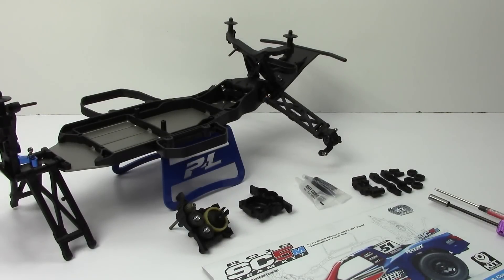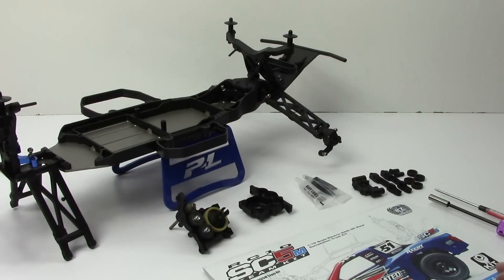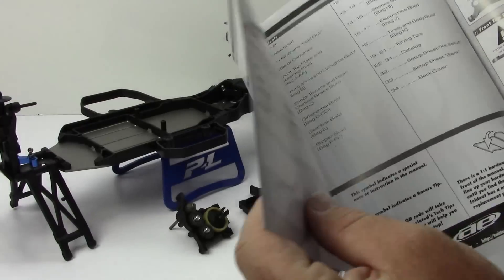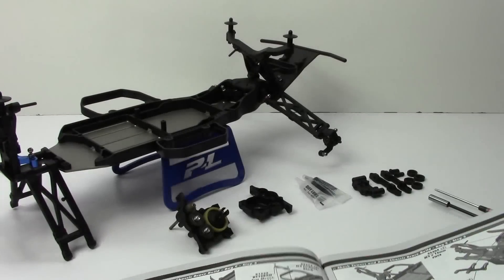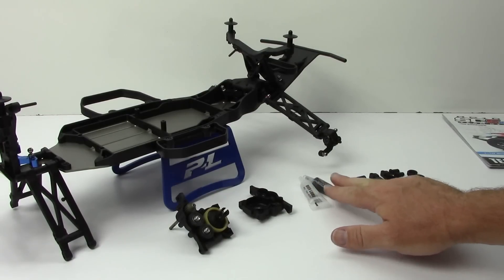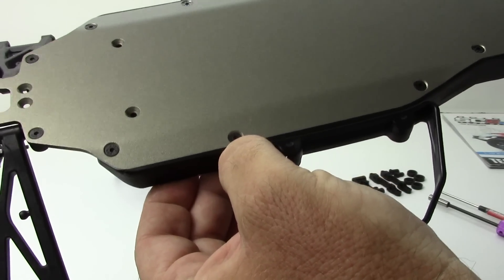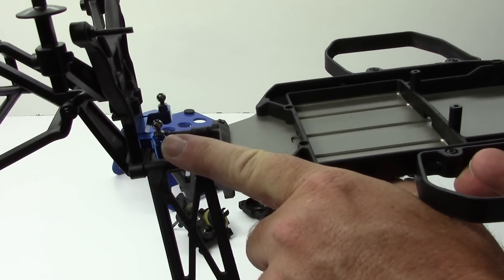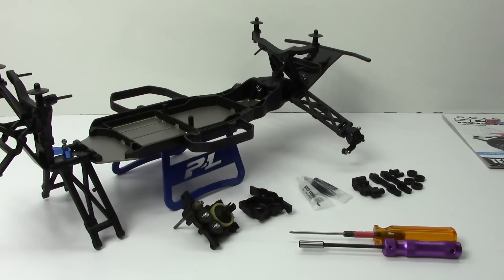Team Associated SC5M - Build Update 1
Here's how my Team Associated SC5M looks after about 2 hours of building.  So far a great quality kit once again from AE!

Team Associated announced the all new SC5M a couple of months back and I was very curious to see how they improved an already legend in the 2wd Shortcourse market from the SC10.2.  Now all in line with the "5" series of vehicles, the SC5M is very closely based on the B5M with of course the SCT items like longer arms, chassis, turnbuckles, bumpers and body mounts, but also some additional tweaks and some nicely appointed upgrades right out of the box.

Based on Team Associated’s wildly successful, race-winning RC10B5M platform, the RC10SC5M Team Kit represents the next step in the evolution of competitive short-course racing.

From great beginnings
Starting with the data acquired through the development of the B5M and T5M, the engineers behind the doors of Team Associated’s AREA 51 set out to design the ultimate short-course truck chassis that utilizes all the advantages that come with a mid-motor configuration.

Designed to win
The RC10SC5M Team Kit features a high-performance, no-compromise dedicated mid-motor designed chassis, configured specifically for short course. The RC10SC5M Team Kit shares nearly 90% of the parts as the B5M and T5M Team Kits, making it easier than ever to run multiple classes at the same time.

The right parts for the best performance
From the aluminum hard anodized chassis, to the Factory Team V2 threaded shocks, to the Factory Team VTS slipper clutch, the RC10SC5M Team Kit comes with all of these features and many more. Through testing and racing, these specific parts have been hand selected to deliver the ultimate short-course truck performance.

Features
Advanced B5M mid-motor design developed and applied to a short-course truck platform
Narrow, hard-anodized aluminum chassis with centralized mass and mid-motor position for improved handling on high-grip offroad tracks
Chassis fits R.O.A.R.-approved 2S saddle packs and 2S short packs using optional foam insert
V2 12mm Big Bore threaded aluminum shocks with 3mm shafts and low-friction O-rings
Updated four-gear transmission with lighter aluminum top shaft, stronger gears, precision ball bearings, and a 14-carbide-ball differential
Pro-Line SC5M clear body included
Factory Team aluminum rear ball stud mount included
New inline front suspension features heavy duty steering and caster blocks, while the insert system allows for easy caster and trailing axle adjustments
Adjustable front suspension mount angle (kick-up) options of 25 and 30 degrees
One-piece front axle/hex adapter and large front wheel bearing for added durability
Full bearing steering system with horizontal ball studs for finer Ackermann adjustments
Heavy-duty ball cups and ball studs allow for maximum suspension travel while reducing binding and friction
Rear hubs feature large rear wheel bearings, as well as the quick and easy insert system to adjust camber link position and rear toe-in